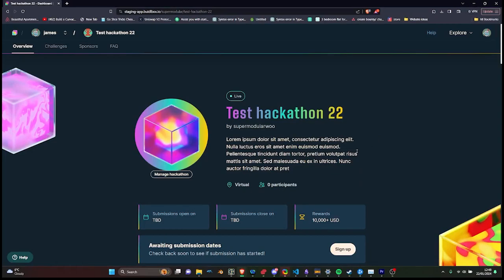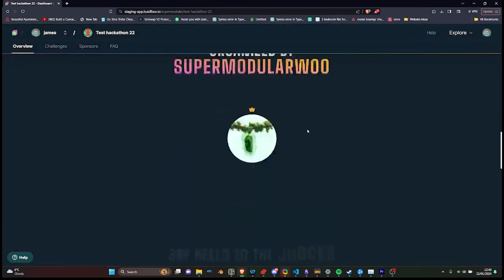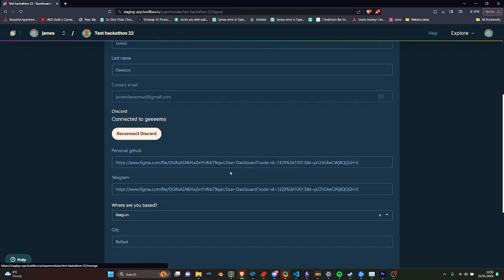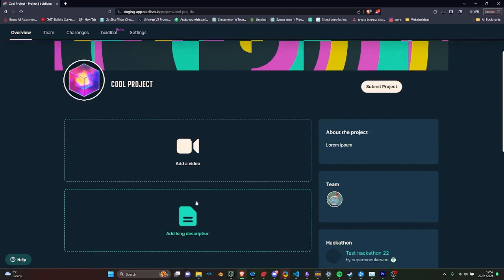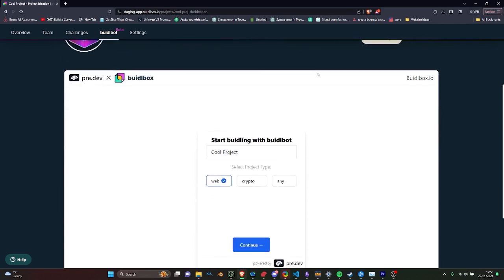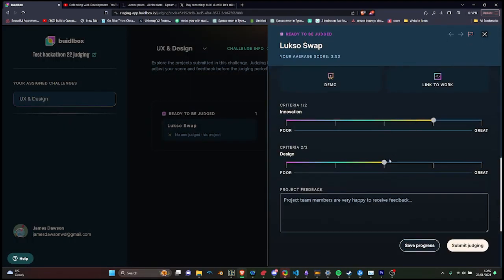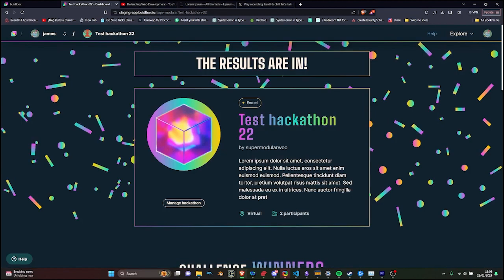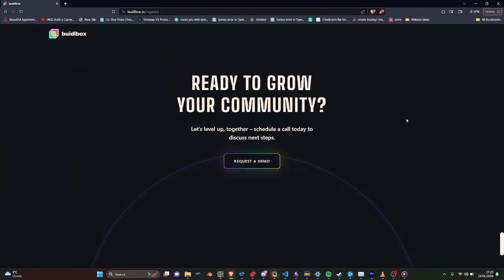buidlbox: Platform Features (Demo) || web3 Hackathons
Through the power of hackathons on buidlbox, buidlers come together to discover solutions to the ecosystem's most pressing challenges – with opportunities for prizes, mentorship, and ongoing support from top organizations in web3.

💻 End-to-end hackathon platform
From our flagship hackathon platform to bounties and more, we deliver tooling and analytics needed for constant contact with your 1000 true fans.

✨ DevRel-as-a-Service
Sponsors enjoy a seamless devrel managed service while 35k+ high quality builders earn, learn, network, prototype rapidly with AI and otherwise contribute to the cutting edge through hackathons, bounties and more.